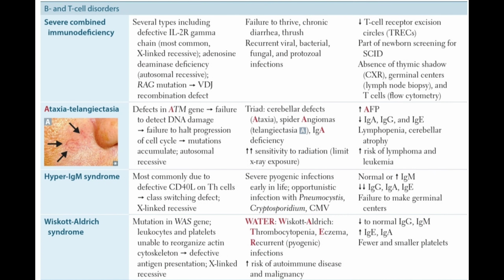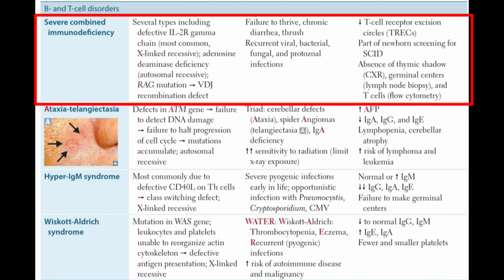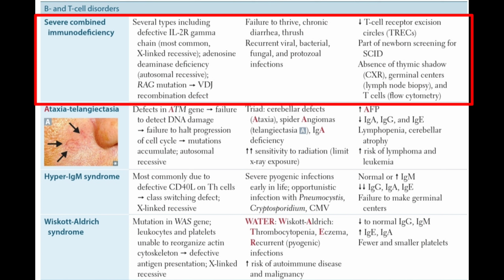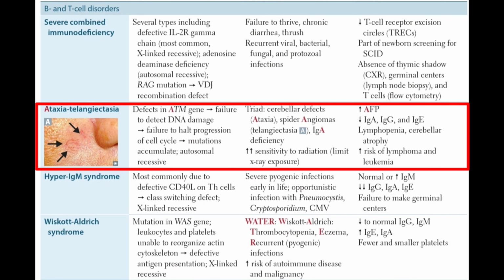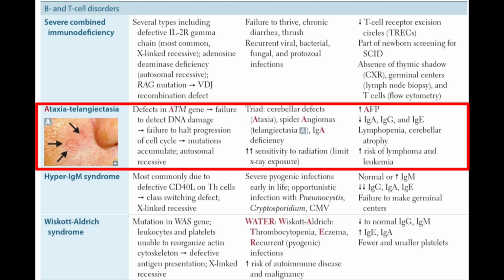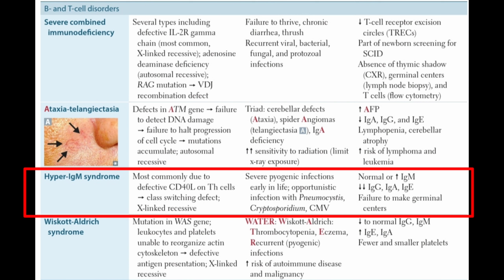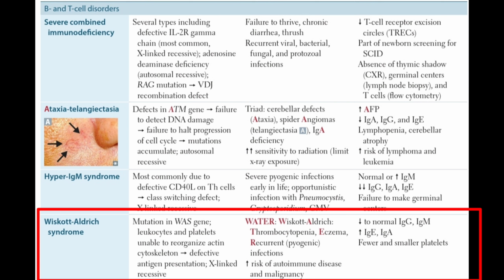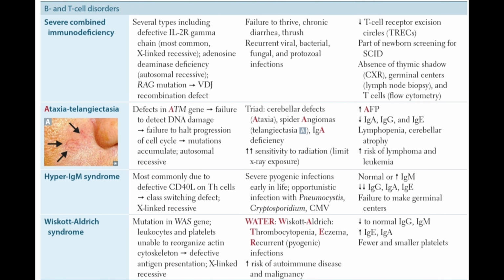B and T- cell disorders-13.3